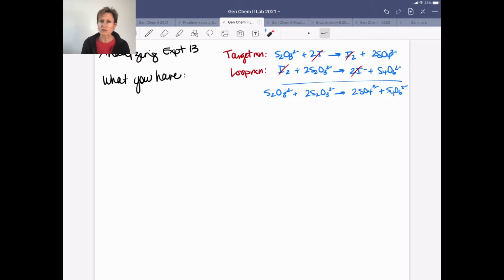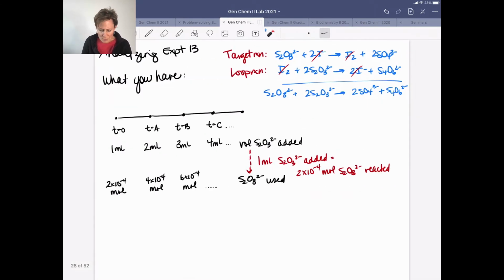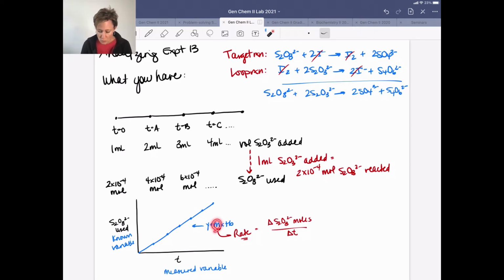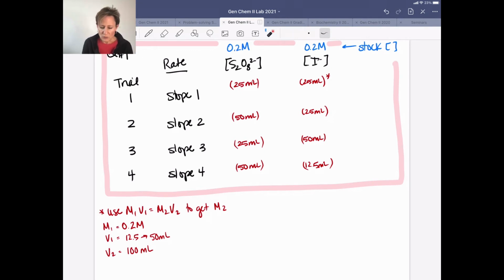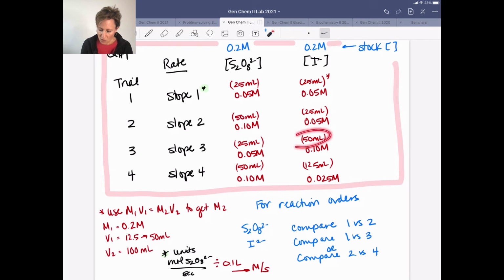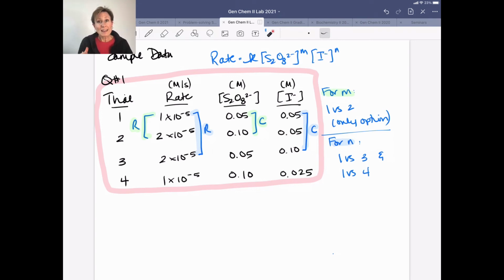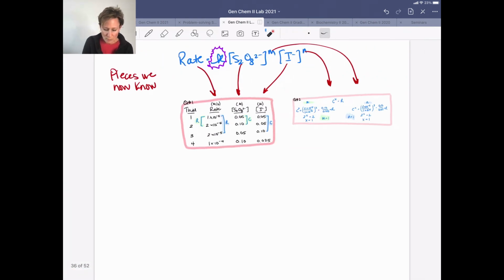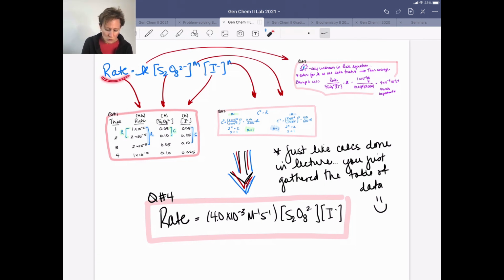Experiment 13 Data Analysis